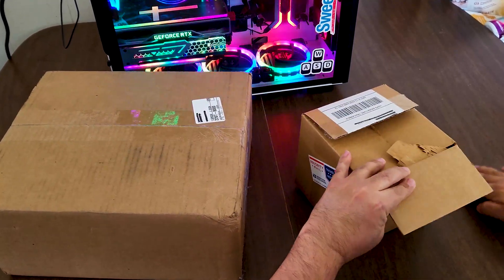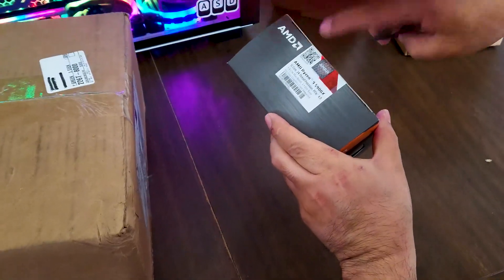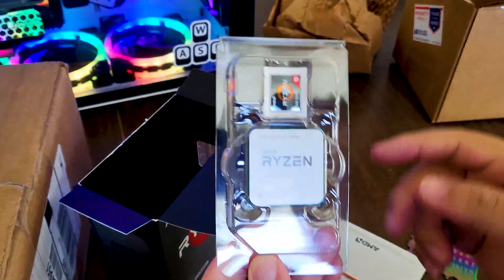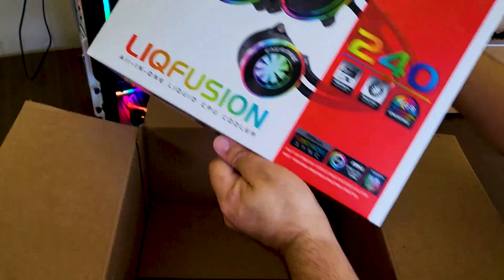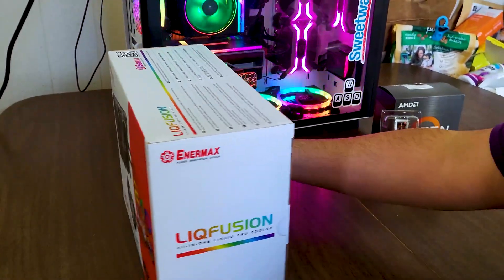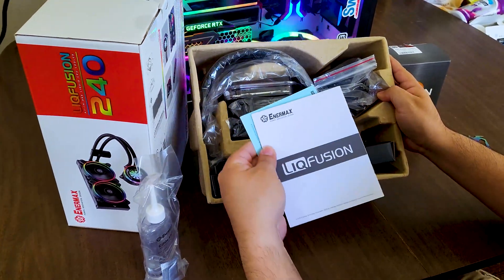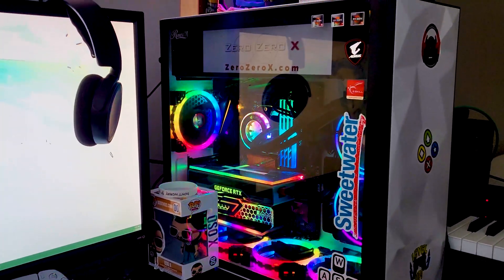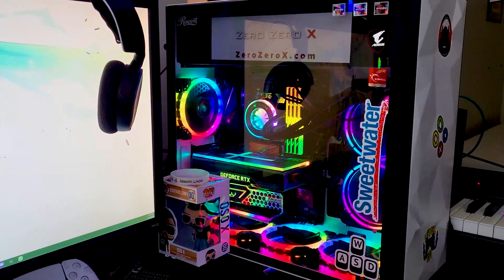PC Upgrades: New 12 core processor AMD 9 and Liquid Cooler. Find out which. See trough water block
In today's video we upgrade the Sentry 3.7+ computer to the Sentry 4.0+ computer with a 5900X processor with 12 cores of AMD Ryzen 9 goodness as well as  a new see-trough RGB cooler from Enermax. Check the Quantic Films 2.0 Studio on the channel.

Guide:
0:00 Unboxing of new parts next to Sentry 3.7+ PC
3:57 Results on the Sentry 4.0+ PC

Download 5 ESCAPE codes for FREE.
gy3y-yb2p
2uvz-7hxn
amgz-vvae
r8ku-6y33
uxlr-j9g9
(19) songs including backing tracks. First come first serve. Works only once. Enjoy!

Album DOS coming later to Spotify and Apple Music.

every Wed. 5 p.m.
Sat. 9:30 a.m
and Sun. 5 p.m.

Award Winning CGI animated short film we made in High School

Peace!